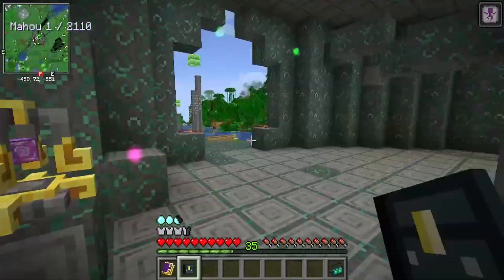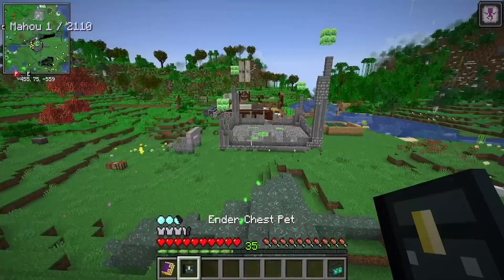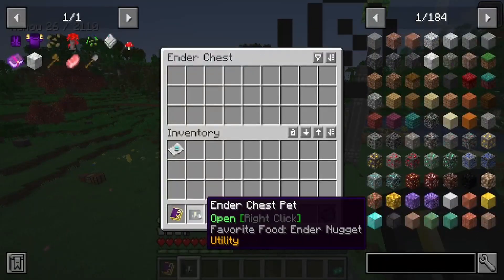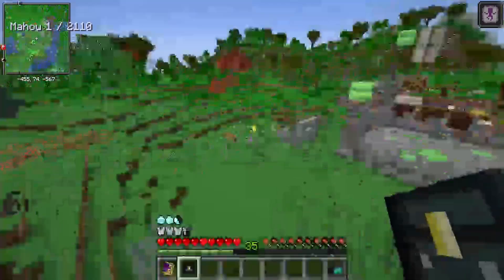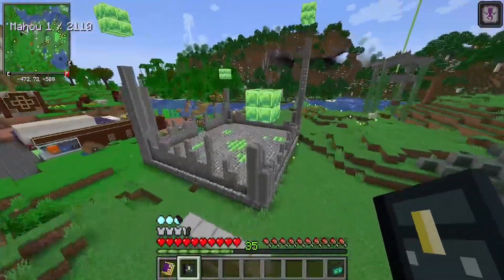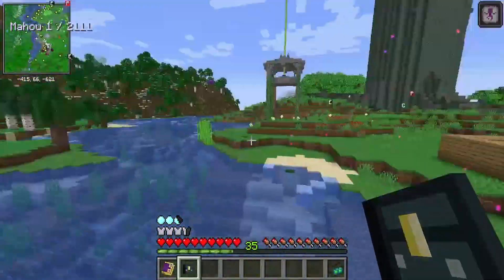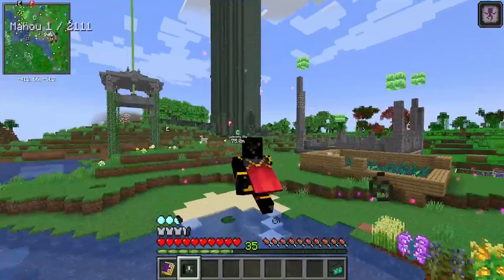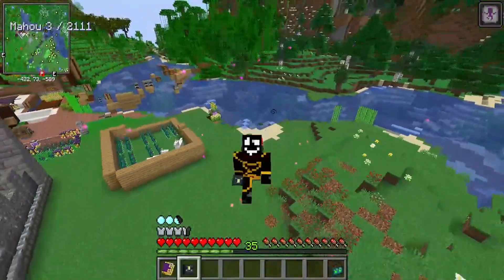How to access your Enderchest from Anywhere - Inventory Pets - 1.19.2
I use this Modpack if you are interested in checking these mods out for yourself:

I made a DND Monster mod, it has all the monsters that you may have seen in this video, come check it out:

Now with 25% more gears